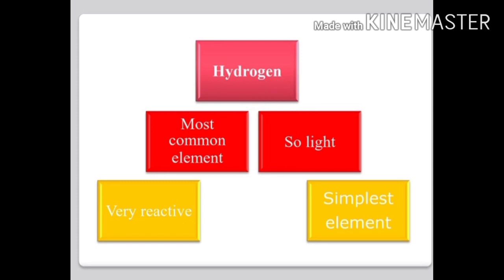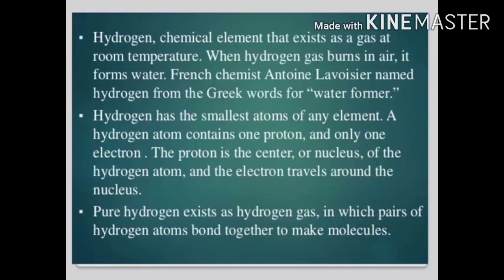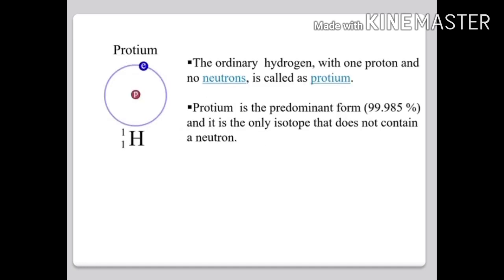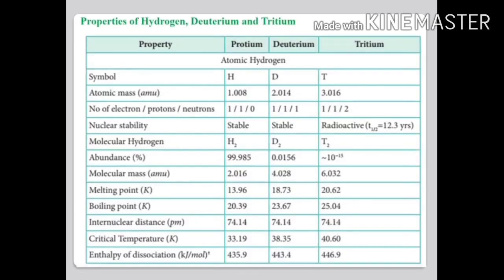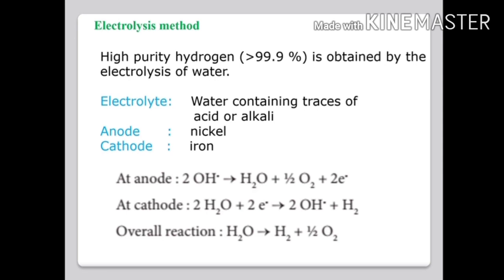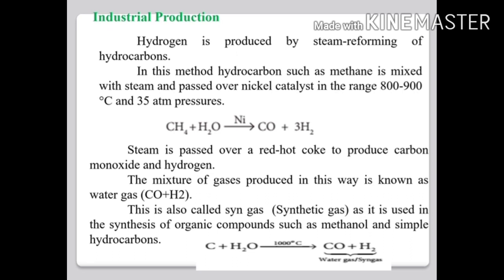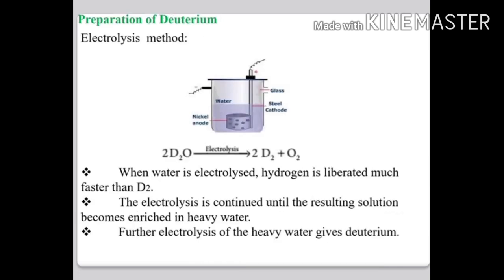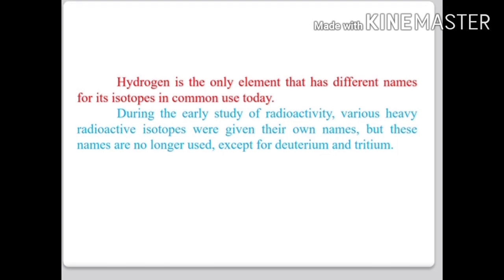Hydrogen | Session:1 | Class 11 | State board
Board: State board
Subject: Chemistry
Lesson: 4
Topic: Hydrogen
Session: 1

"Chemistry can be a good and bad thing. Chemistry is good when you make love with it. Chemistry is bad when you make crack with it."